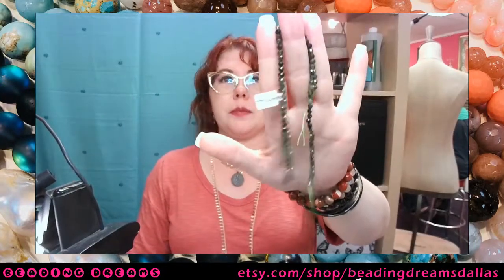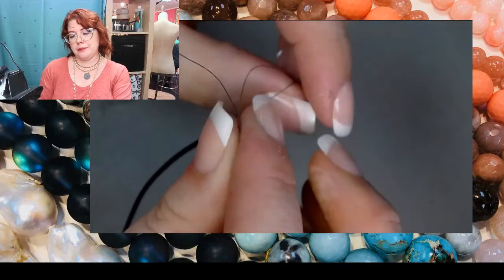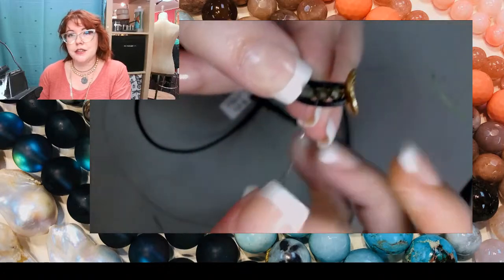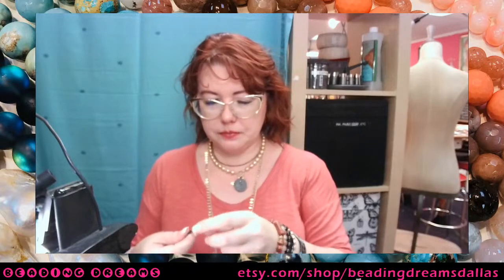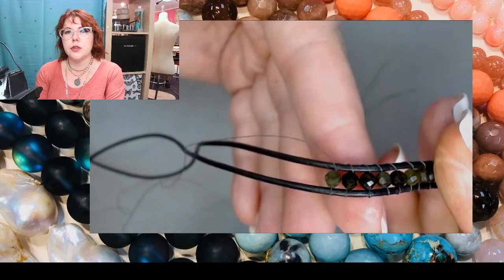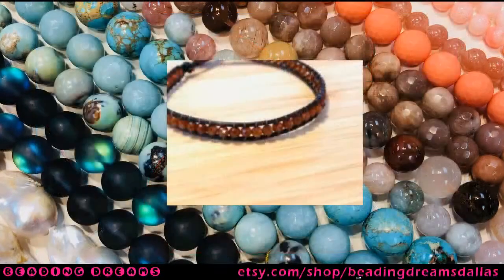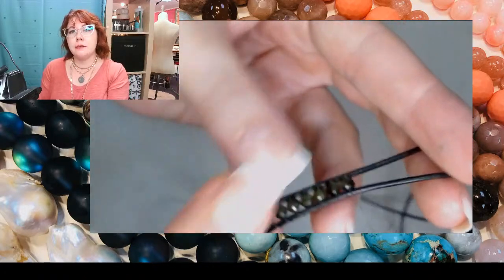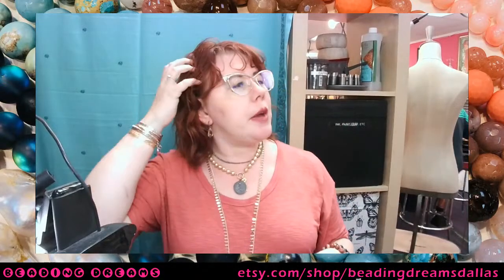Beading Dreams: Loomed Gemstone Bracelet Tutorial